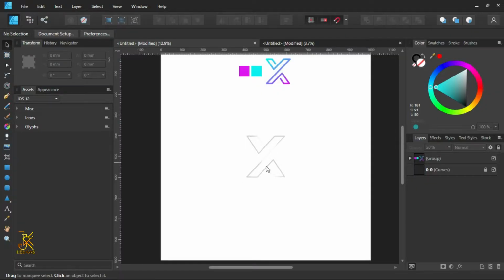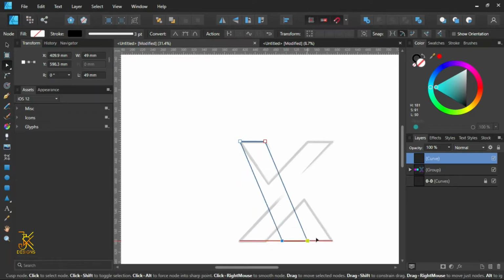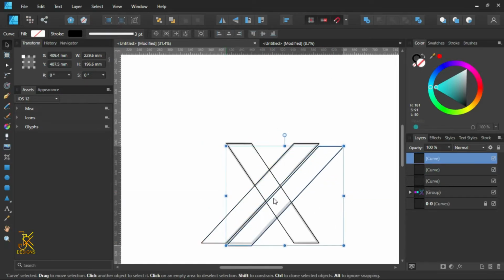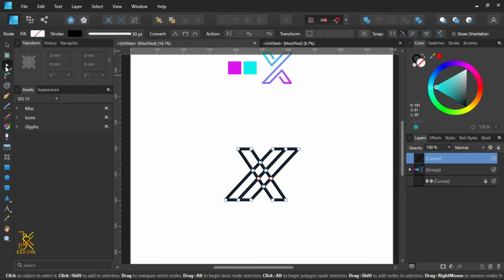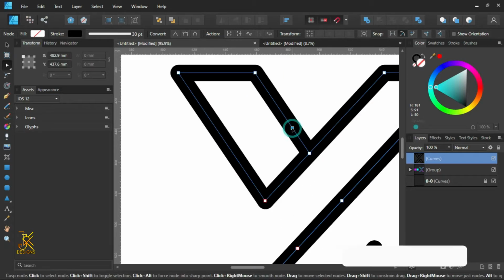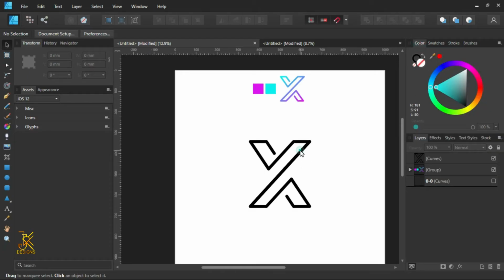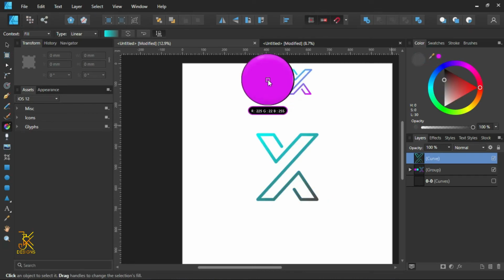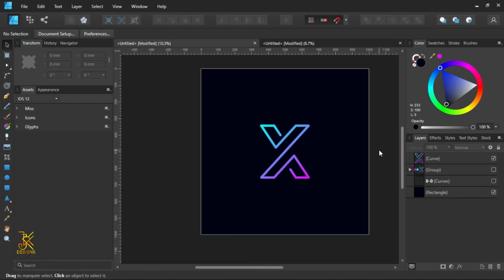Affinity Designer Tutorial | Logo Design Process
In this Affinity Designer tutorial your are going to learn how to design a logo from sketch.